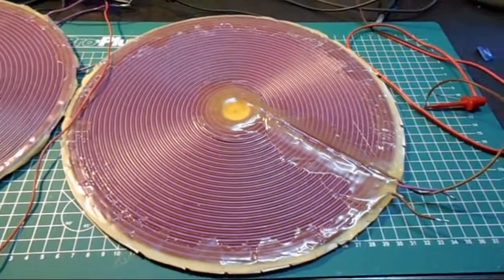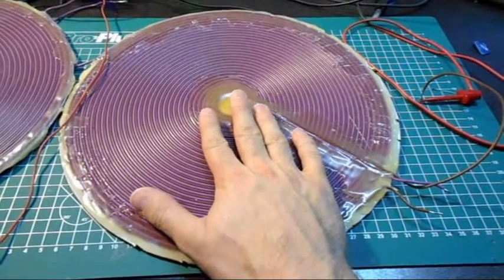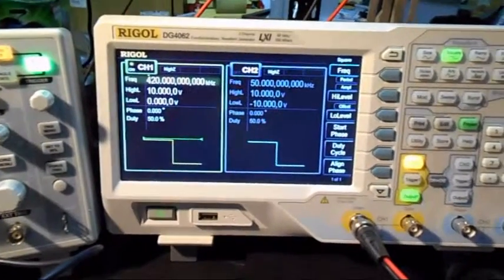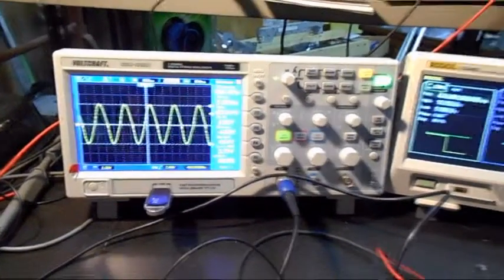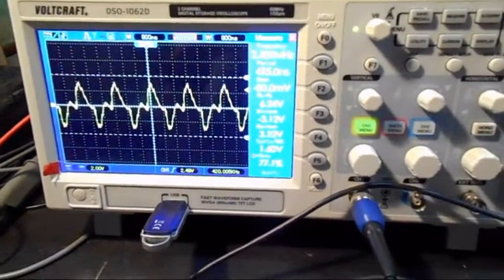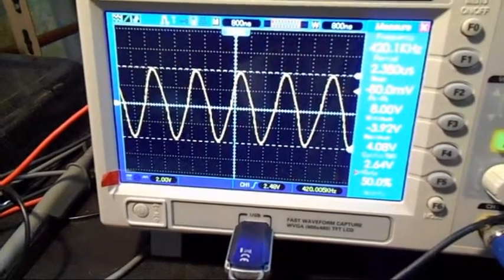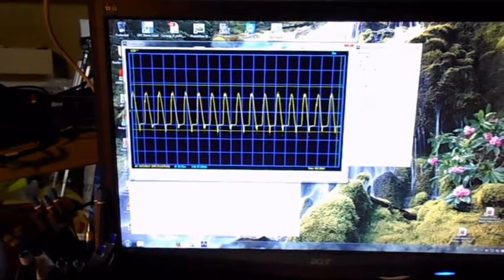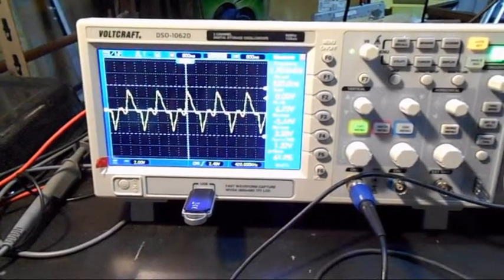003 Tesla Coil Measurements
In this movie I do some measurements on the current in the primary and also in the secondary which has a led connected as load.

The dutch forum I talked about in the movie is:
And I really have to thank the people there who helped me further in understanding this matter, Thank you very mutch